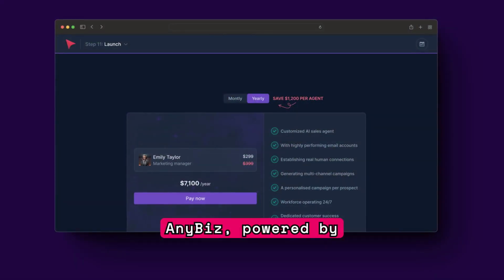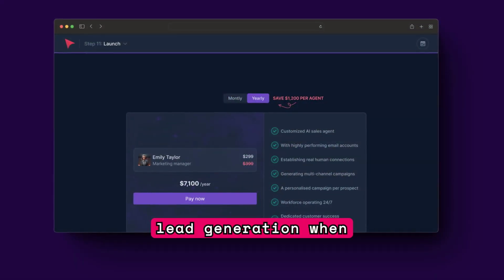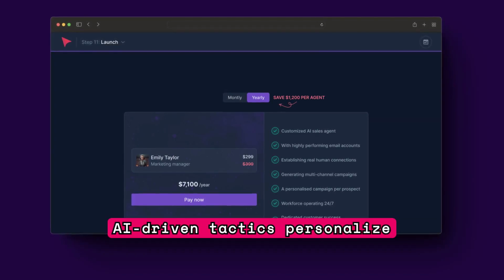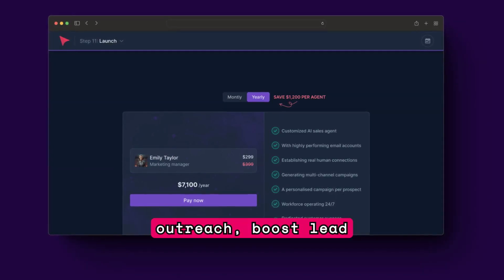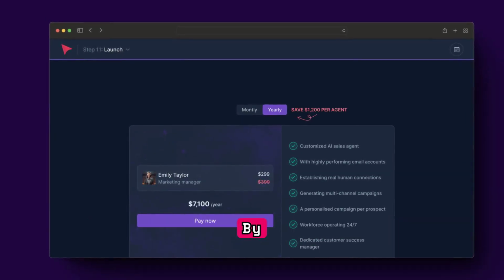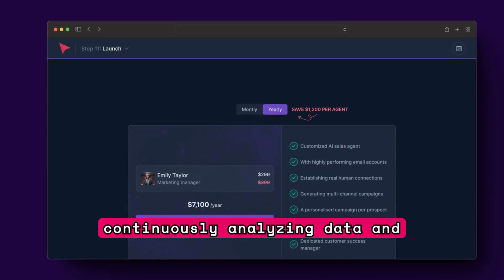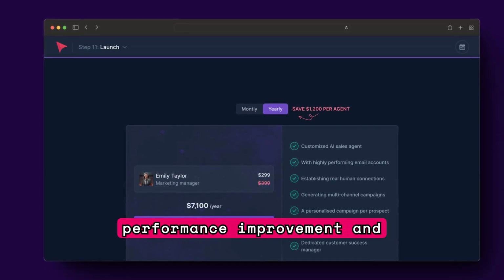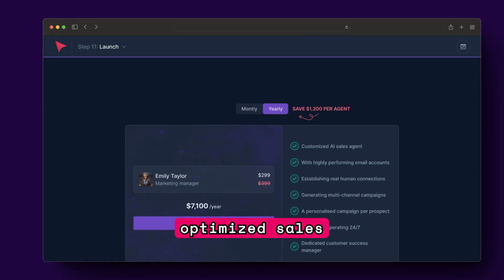How to Best Use Sales Navigator: Proven Strategies & Pitfalls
Discover how to leverage LinkedIn Sales Navigator effectively for your business growth! In this video, we delve into proven strategies and potential pitfalls to avoid when using Sales Navigator, LinkedIn's premium tool tailored for sales professionals.

Learn essential tips to maximize lead generation, enhance sales engagement, and boost conversion rates with Sales Navigator.

Whether you're a sales professional, recruiter, or part of a marketing or development team, this video offers valuable insights to elevate your sales outreach on LinkedIn.